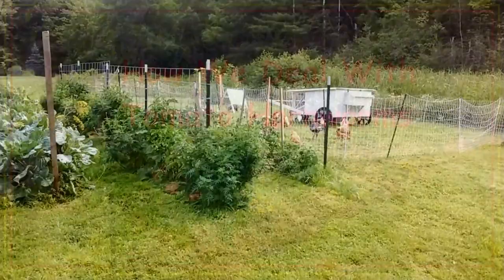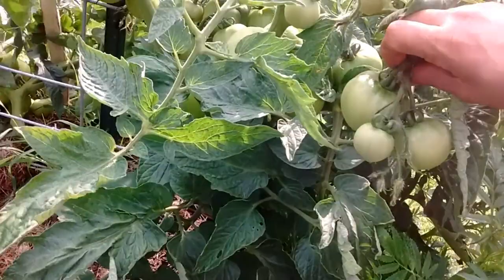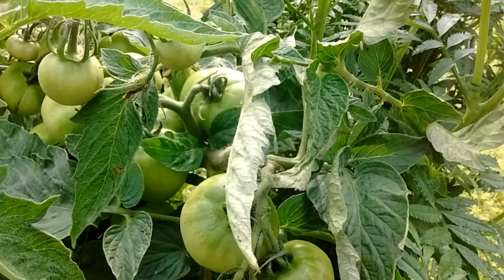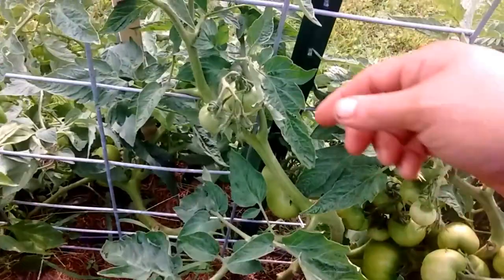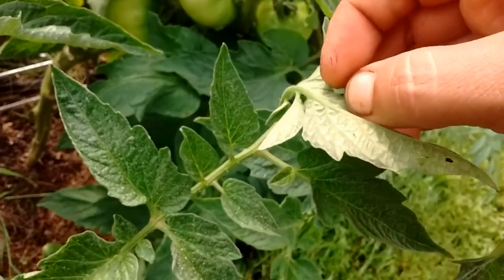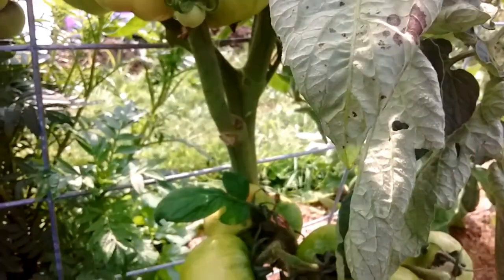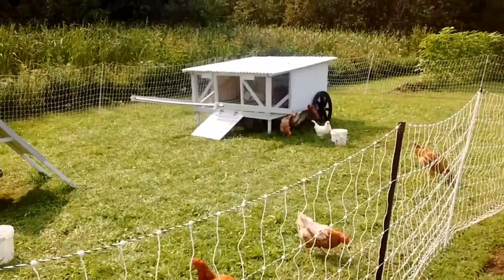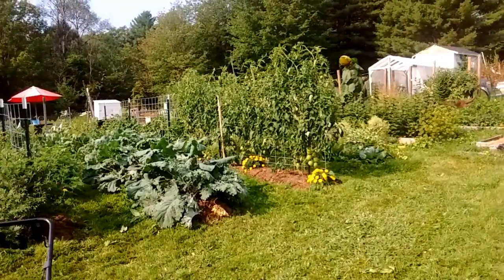How We Deal With Tomato Hornworms (Organically)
Last year we seemingly woke up to  our tomato plants devastated by these massive green worms. I knew I had to make sure that would not happen again! So I did my research over the winter, and I was prepared for the hard work ahead...

Mailing address:

General delivery
Victoria VanBuskirk
Farmington Falls, ME 04940